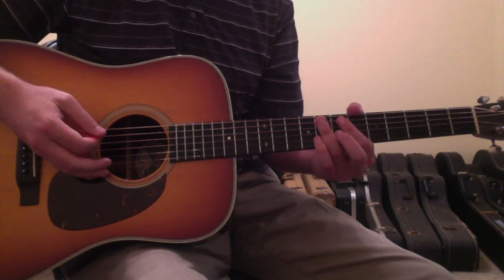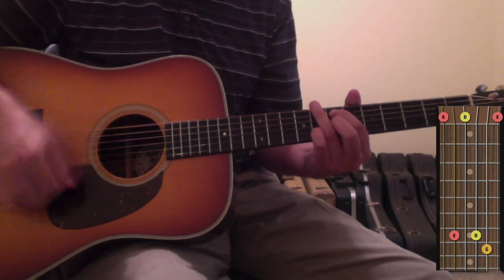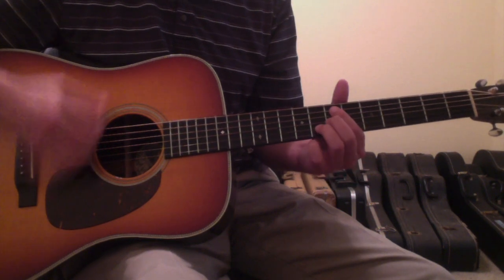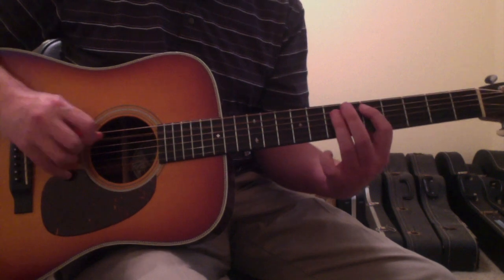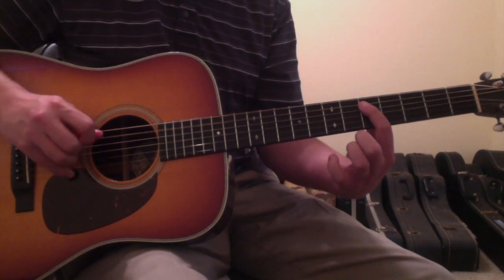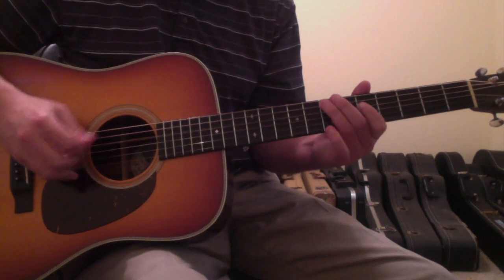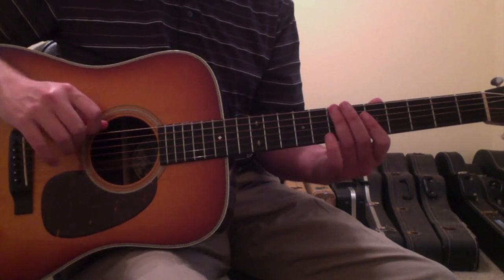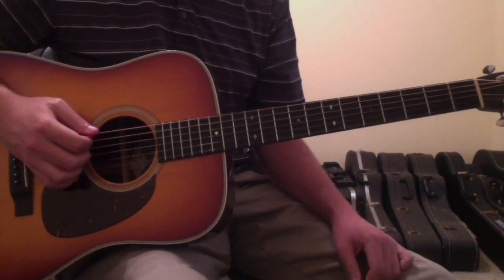Bill Withers Use Me Guitar Lesson, Chords, and Tutorial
Great beginners song! There are lots of lessons and tutorials out there... this is the only one that definitively teaches you how to approach this Bill Withers song, Use Me. Here, you'll learn the Use Me chords and movements. This Use Me tutorial correctly shows how to execute the song in the proper key, while teaching rhythm consistent and sensible to how Bill Withers plays.